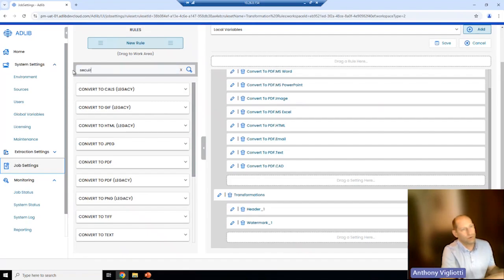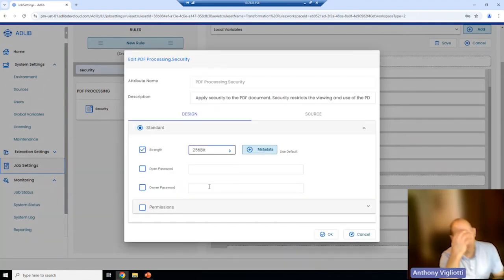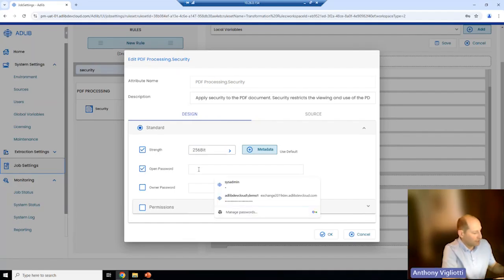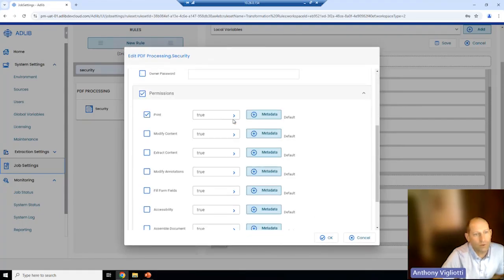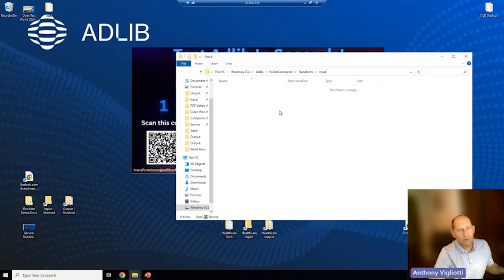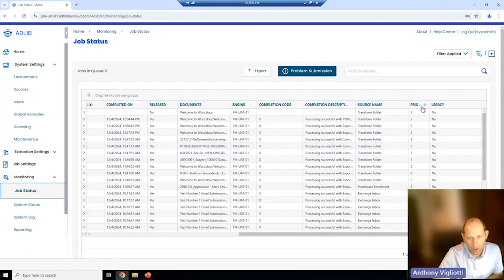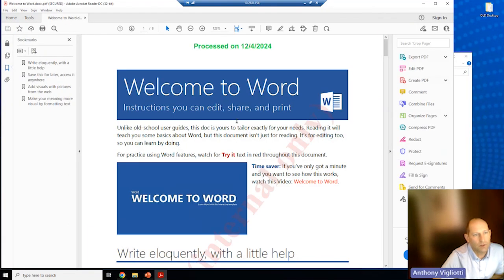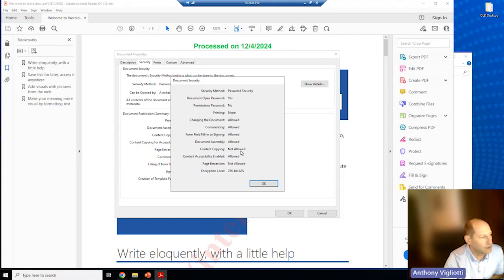CPO's Corner - FedRAMP, FIPS, AES256 Security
Adlib enhances document security for sensitive industries like nuclear and petrochemical by enabling advanced encryption, access control, and usage restrictions. Through its administrative interface, users can add AES 256 encryption, set open passwords, and configure permissions to block actions like printing or copying. The platform ensures compliance with federal standards, including FedRAMP and FIPS, making it suitable for highly regulated environments. Documents processed with Adlib are secured with customizable rules and can be further encrypted using customer-specific certificates, ensuring robust protection for critical information.